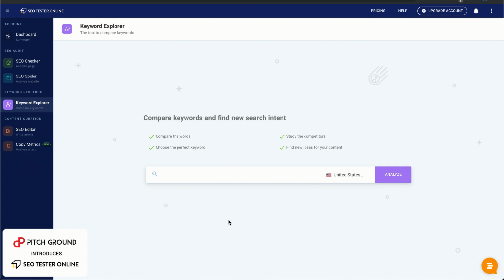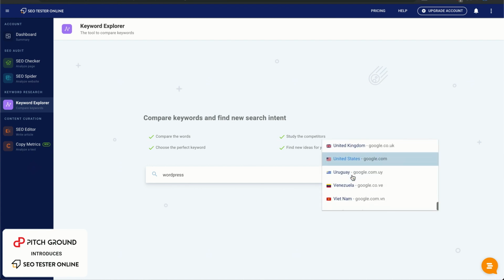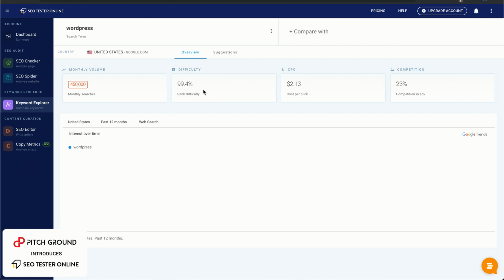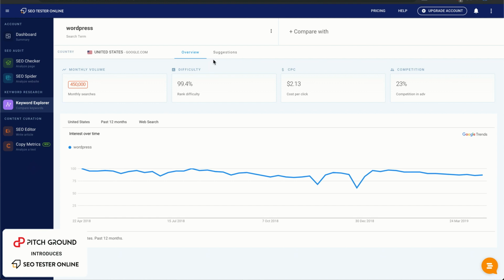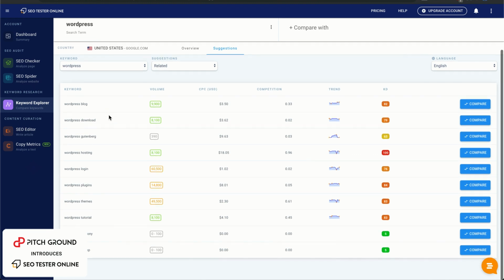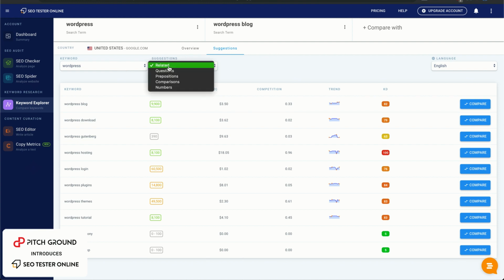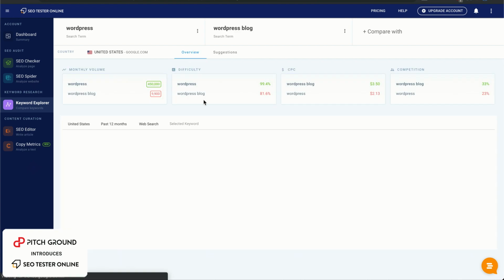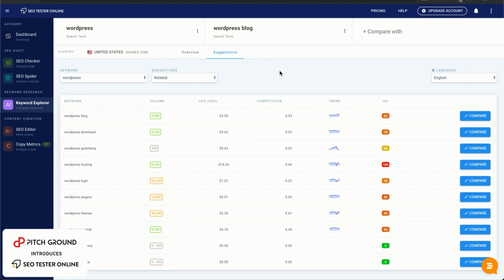SeoTesterOnline Tutorial | Keyword Explorer #5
Have you purchased our SeoTesterOnline lifetime deal? Keyword Explorer is the tool to compare keywords. Find out what your customers are looking for and what their intent is online.